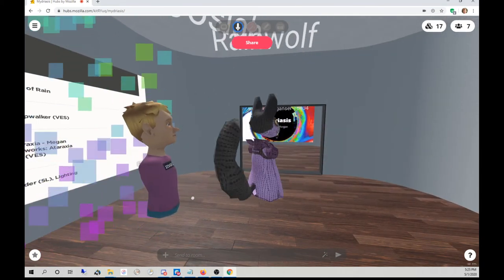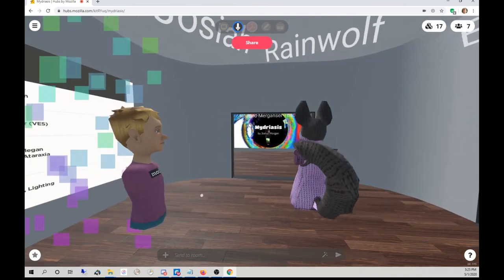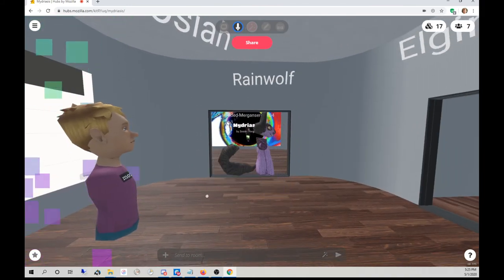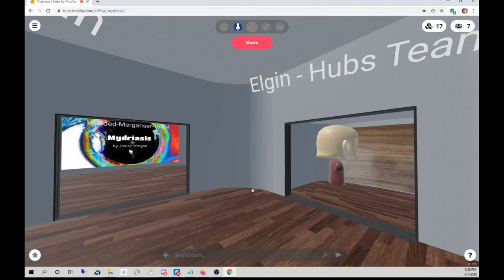Asynchronous and Synchronous Examples of Mozilla Hubs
This video shows clips of asynchronous and synchronous usage of Mozilla Hubs. The rooms in the video were produced by students and faculty at the University of Nebraska-Lincoln's Johnny Carson Center for Emerging Media Arts.